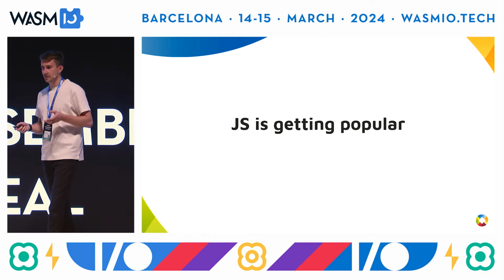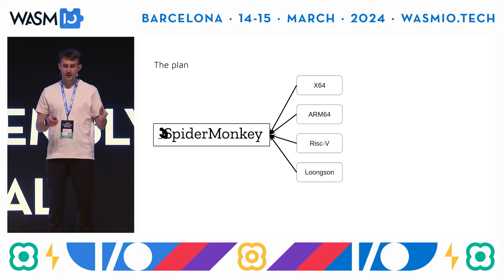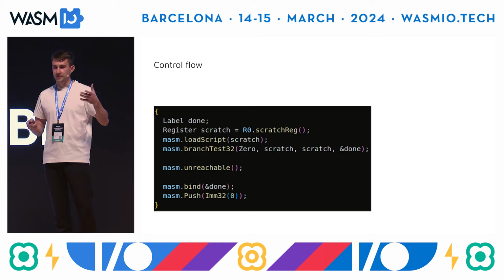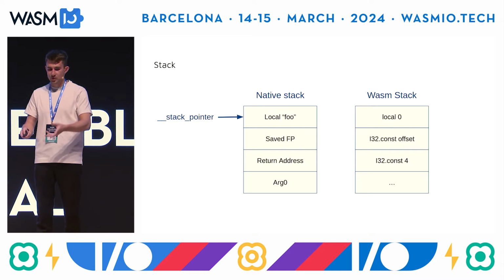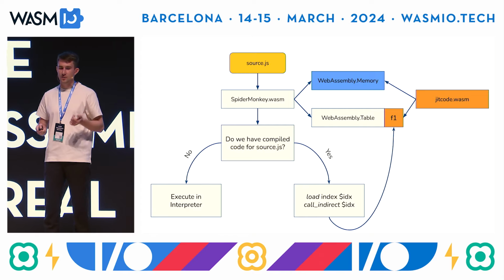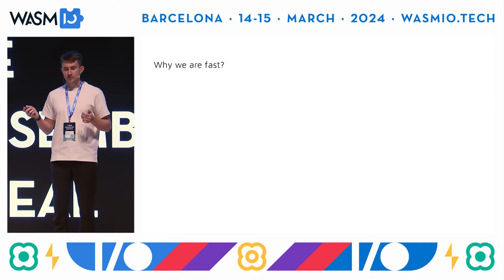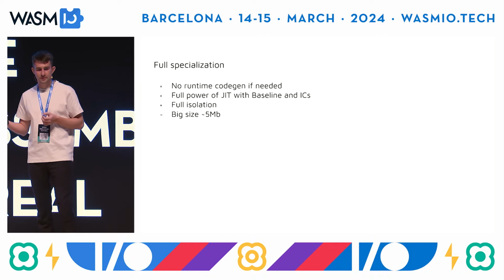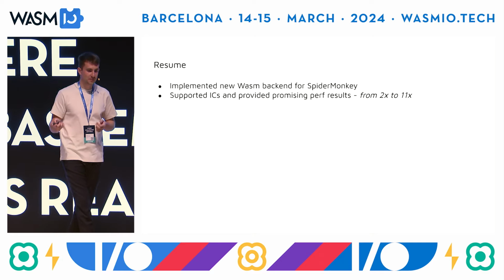Running JS via Wasm faster with JIT by Dmitry Bezhetskov @ Wasm I/O 2024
So, we are adding a backend for the SpiderMonkey’s codegen to enable JIT support for JavaScript running through Wasm. Sounds a bit cryptic so let’s divide it into parts.

SpiderMonkey is a JavaScript engine which is used for running JavaScript inside the Firefox browser. SpiderMonkey is written in C++ and supports compilation into the Wasm module, see live demo However, SpiderMonkey compiled into the Wasm module supports execution of JavaScript only in the interpreter-only mode and it doesn’t support just-in-time compilation because there is no Wasm backend for that. There are backends for Arm, X86, X64 etc but there is none for Wasm.

Why do we want to add support for JIT? Well, because we want speed. Right now there is no solution to run JS scripts via Wasm fast, there are only interpreters.

Why does JIT improve performance?

The reasons are the same for why an interpreter is slower than a compiler - because it eliminates the interpreter loop, uses a more efficient ABI and, more importantly, it can specialize polymorphic operations in JavaScript. So, we not only enable the JIT tier in SpiderMonkey for Wasm but we also provide support for inline caches.

Inline caches is a mechanism for specializing the behavior of particular operations like plus or a call to specific arguments provided at runtime.

With all that we can generate Wasm modules on the fly, instantiate them, and link them to provide from ~2x to ~11x speedup over the interpreter. In the talks we will cover how the whole scheme works with SpiderMonkey: 1. How to link modules on the fly into SpiderMonkey.wasm 2. How to add an exotic Wasm backend into SpiderMonkey’s supported backend line - X64, X86, Arm, Wasm 3. How to use the whole solution in the cloud instead of QuickJS 4. How to get a speedup of your JS over wasm with test data